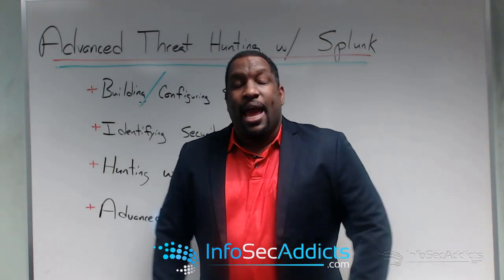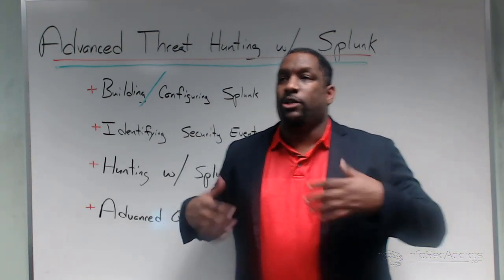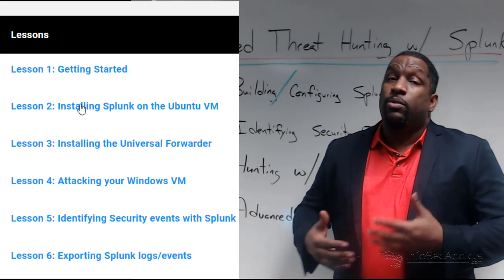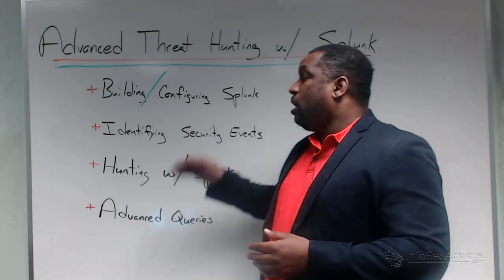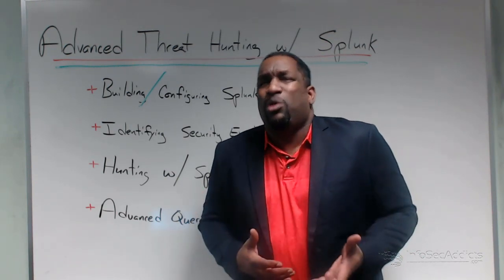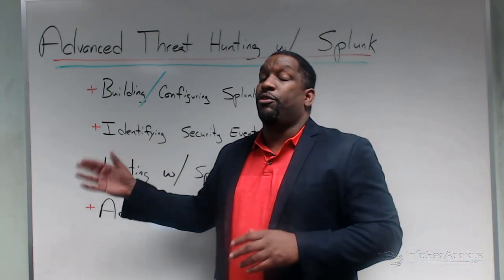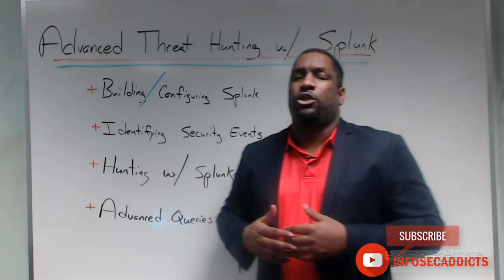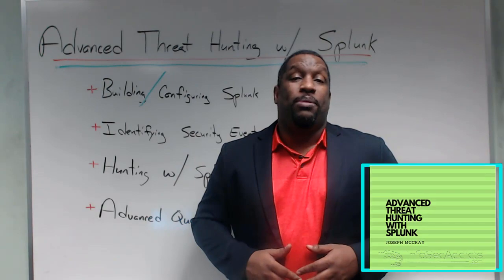How To Get Started In Advanced Threat Hunting With Splunk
When it comes to log analysis Splunk is one of the most popular enterprise-grade solutions in the field today. It can pull logs from nearly any device in the network, and it can integrate with most of the popular security products on the market. In the InfoSec field today Splunk is a common tool for what called Cyber Threat Hunting/Hunt Teaming/Malware Hunting/Defensive Cyber Operations (DCO)/Cyber Threat Analysis and many other names. How to get started in Advanced Threat Hunting With Splunk.

As popular as Splunk is – surprisingly few people are comfortable performing security event analysis with it. We decided to develop a Hands-on Splunk course designed specifically for InfoSec Professionals that want to do HANDS-ON DEEP TECHNICAL SECURITY ANALYSIS with Splunk.

IT System Administrators, IT Security Professionals, SOC Analysts, First Responders, Incident Handlers, Intrusion Analysts, Malware Analysts
Videos:
Each live class will be recorded and made available to the students as additional content in the courses section of the website. So you can keep up with the class even if you have to miss time or even a whole day.